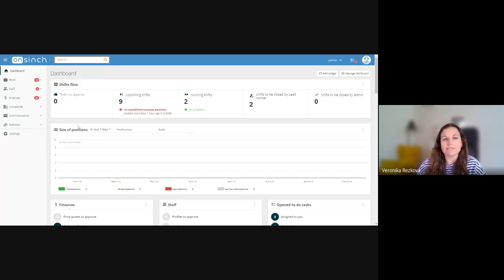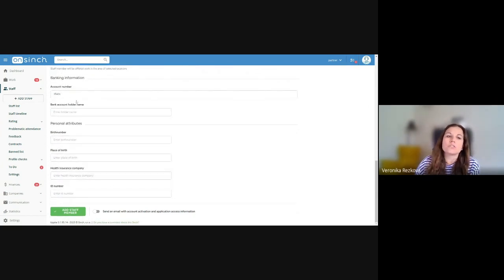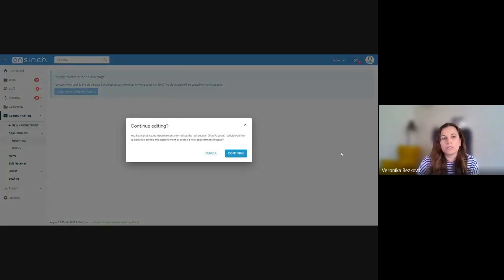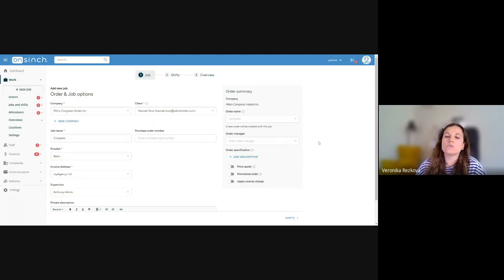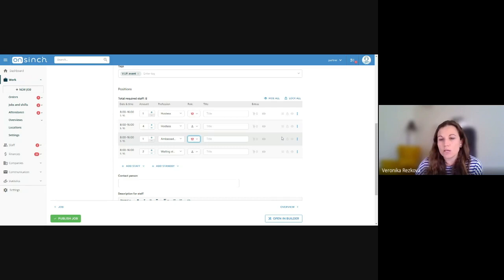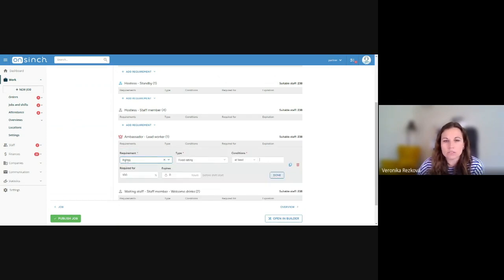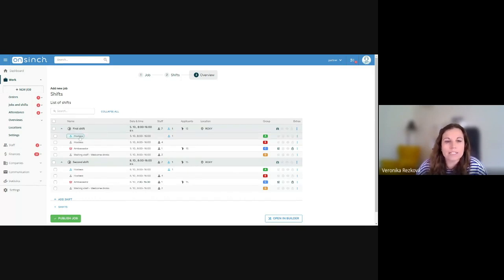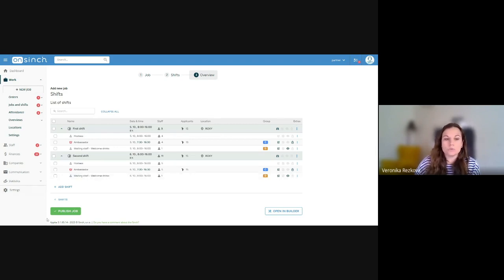OnSinch Support Webinar: New Job Form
Streamline Job Creation with OnSinch’s Advanced Job Form | Webinar Recording

Learn how to simplify job creation and manage shifts more intuitively with OnSinch's Advanced Job Form! This webinar recording showcases the powerful new features introduced in Release 3.1.93, designed to enhance usability and save administrators valuable time.

📌 What’s Covered in This Webinar:

An overview of the updates in Release 3.1.93.
Step-by-step guide to using the Advanced Job Form for defining positions and shifts.
Improvements in the Company Form, Staff Member Form, and Appointment Form.
Practical tips to optimize your workflow with the new features.
🔍 Why Watch? The Advanced Job Form is a game-changing feature that:

Simplifies the process of defining shifts and positions.
Removes the need to navigate through the builder for job creation.
Helps administrators work smarter, not harder.

Timestamp:
0:00 - Intro
2:56 - Company form
5:33 - Staff member form
8:20 -- Appointment form
11:25 - New job form - creating jobs
21:50 - New job form - requirements
22:40 - New job form - transport
26:10 - New job form - overview and bulk edits